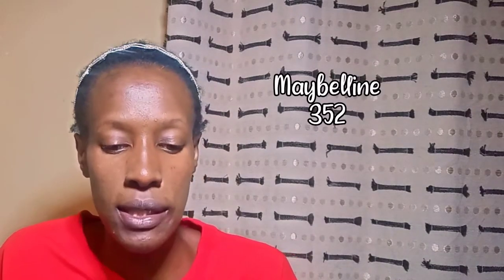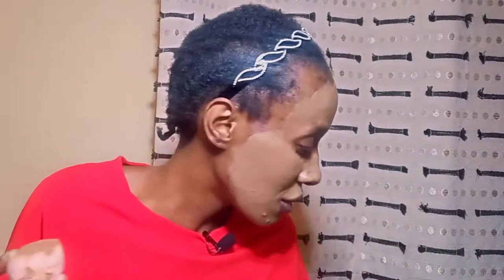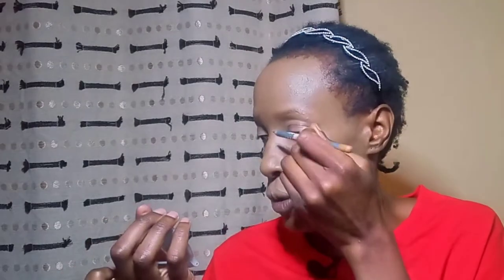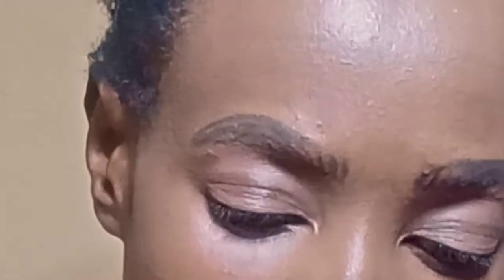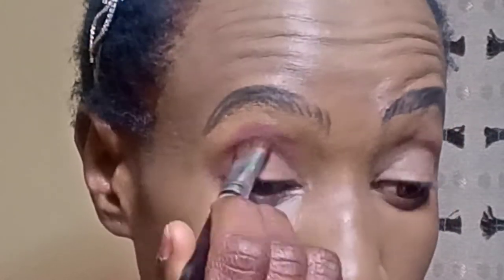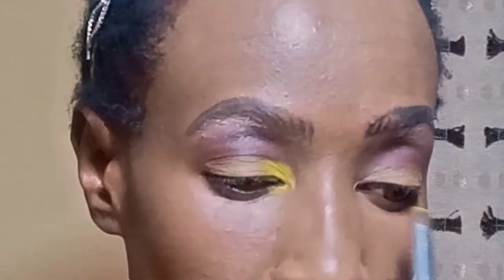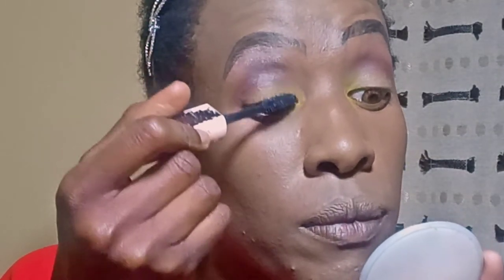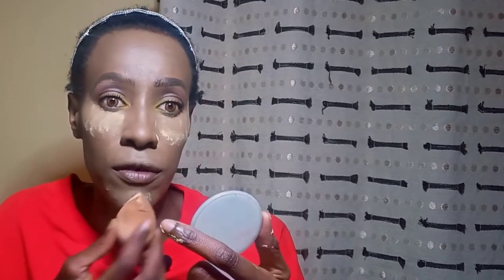Get ready with me Fail|Foundation Fail|Makeup Fail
~Instagram~@naningakoei
~twitter~@naningakoei
~tiktok~@naningakoei

8
Endebess-30201
Kenya

~Instagram~@naningakoei
~twitter~@naningakoei
~tiktok~@naningakoei

8
Endebess-30201
Kenya

Lets Chat
Instagram~naningakoei
Twitter~@naningakoei

8
Endebess 30201
Kenya